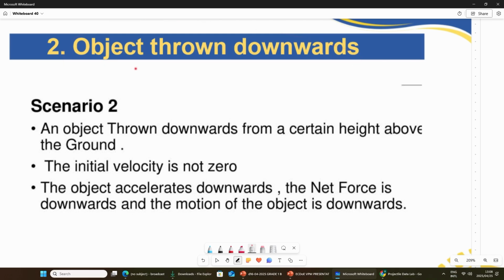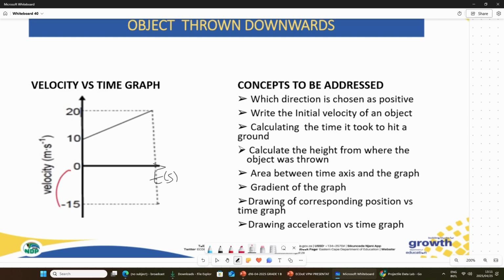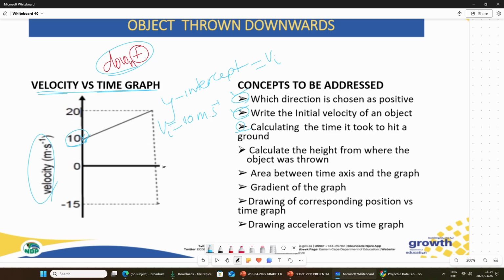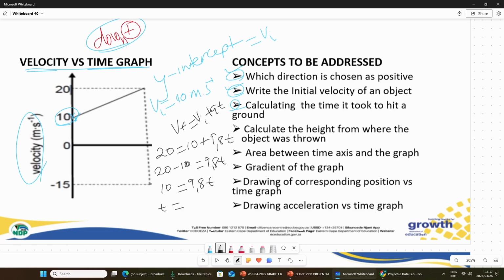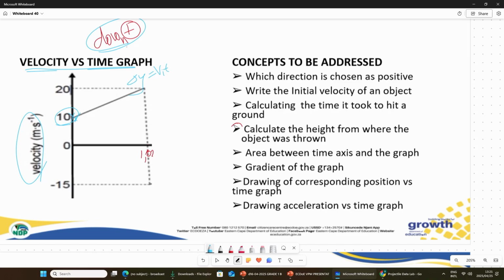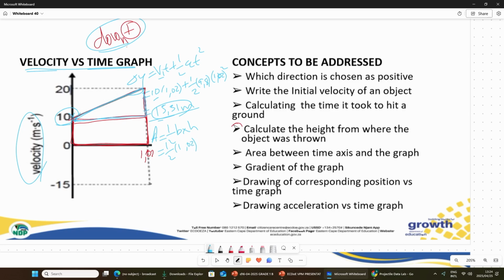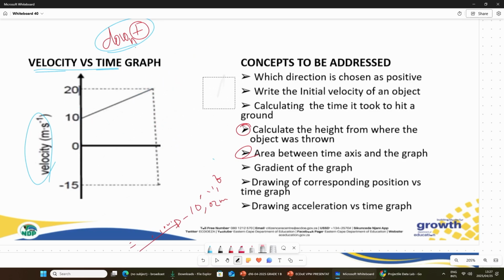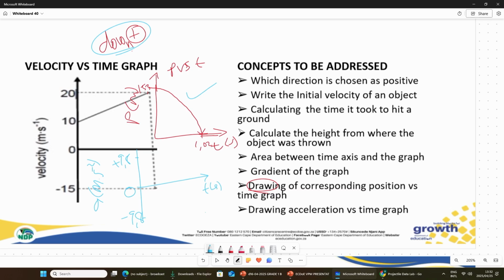Grade 12 Physical Science - Vertical Projectile Motion Part 2